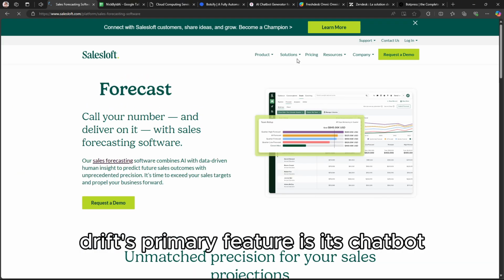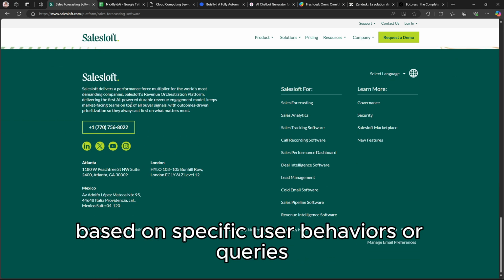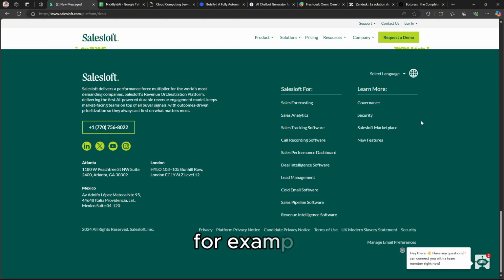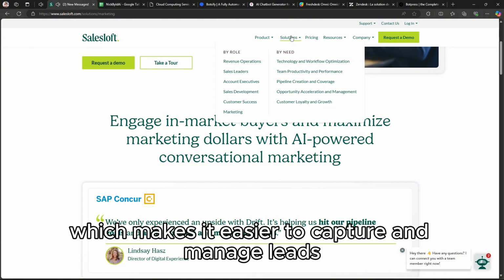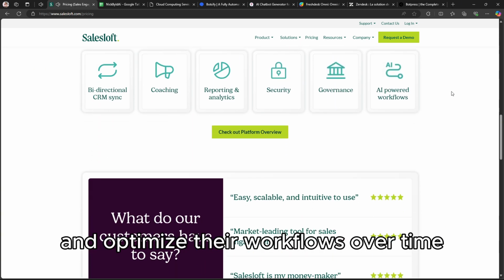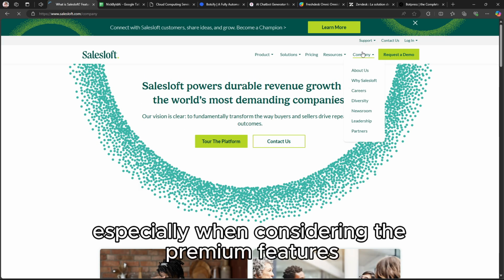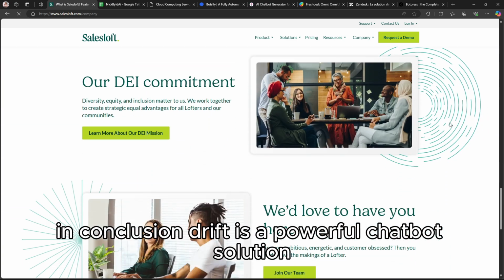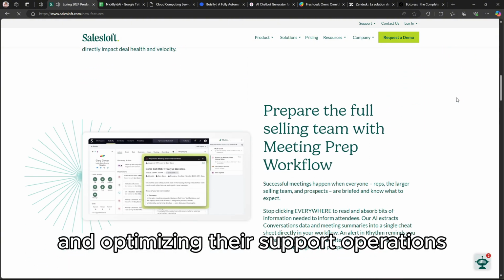Drift Chatbot Review - Usage Experience